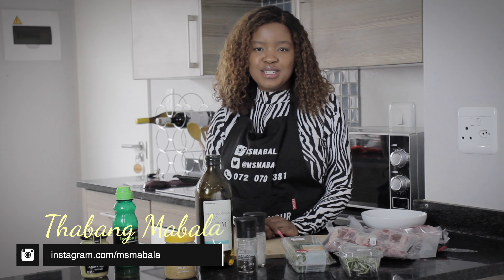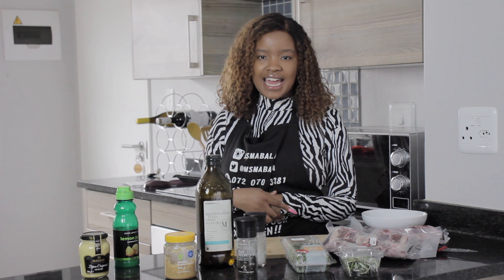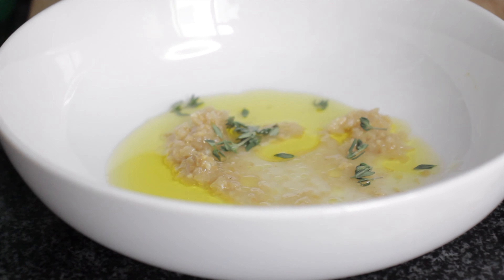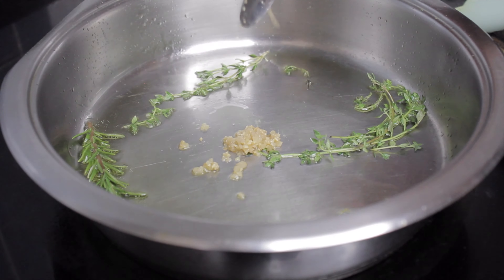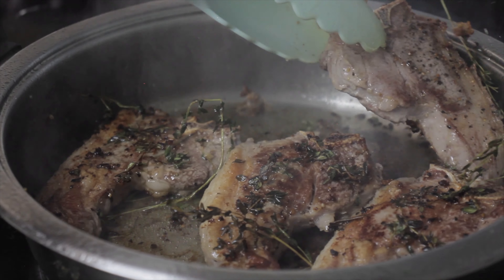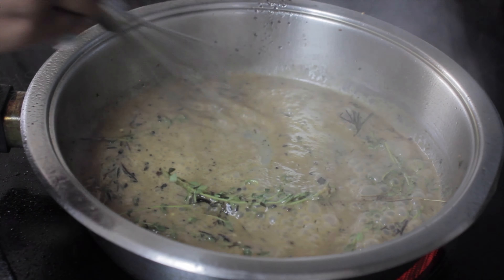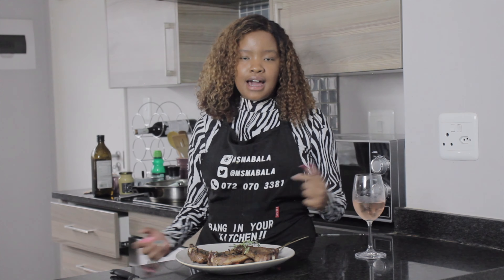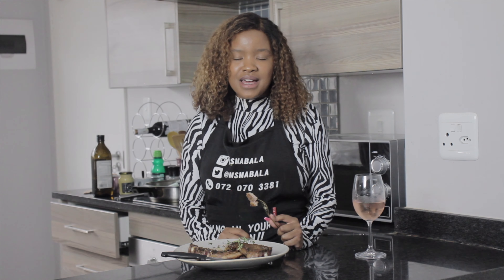Lamb Loin Chops In Dijon Sauce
Lamb Loin Chops in Dijon mustard sauce

Ingredients
 1. Lamb chops (Supplied by Re ja nama-link below)
 2. Thyme
 3. Rosemary
 4. Dijon mustard
 5. White wine
 6. Olive oil
 7. Lemon juice
 8. Salt and pepper
 9. Crushed garlic